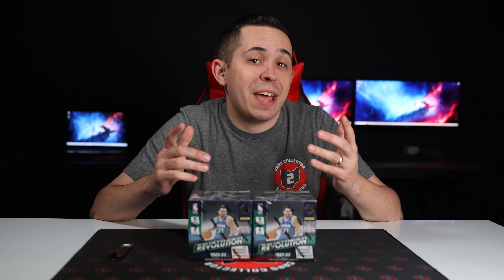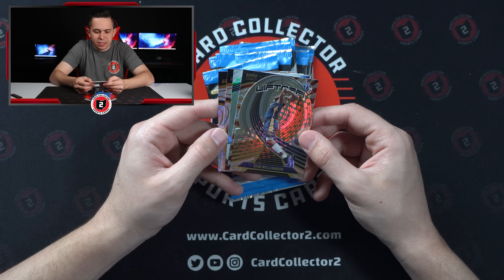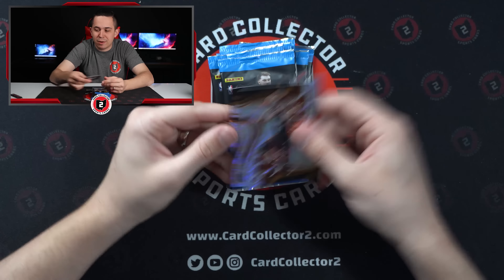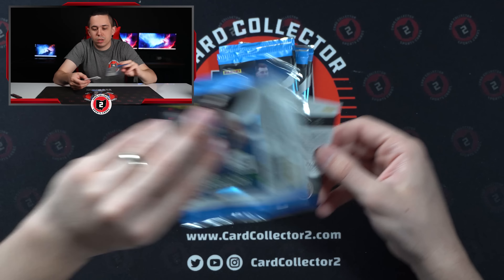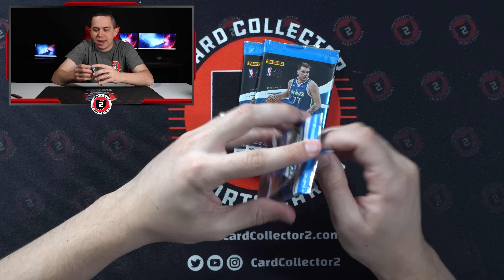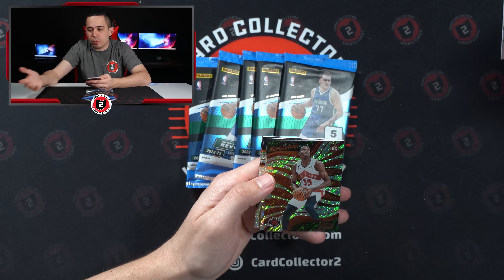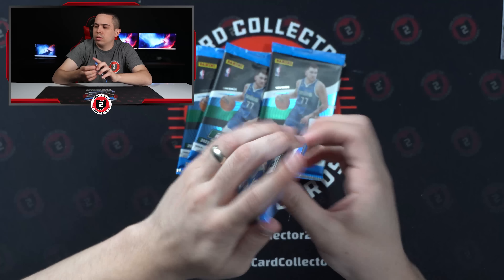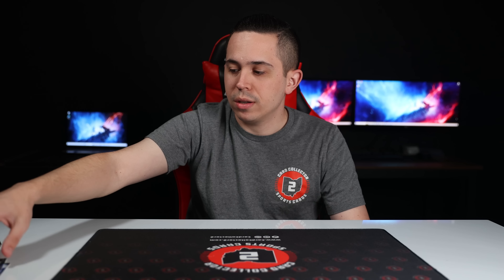Is THIS The WORST Auto Of All Time?!?! 👀 2022-23 Revolution Basketball Box Break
Today we opened two boxes of the brand new 2022-23 Revolution Basketball Hobby Boxes. In this box, you are looking for 4 rookies, 8 parallels, and 4 inserts per box on average. I was surprised by the layout of the packs as well as pulling two autos in the first pack of both boxes... However, still not the best boxes... But we are trying to stay consistent and rip as many 2022-23 products as we can, to give y'all a look at some of the new releases. Good or bad, we want to show y'all what these boxes look like. Would love your thoughts on the break - how do you think we did?